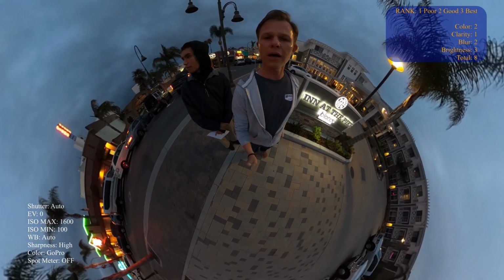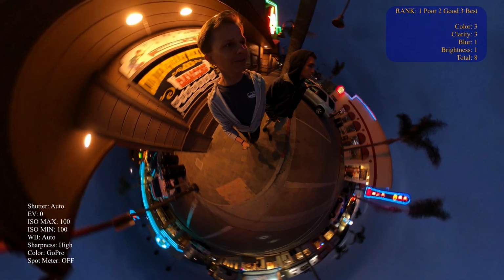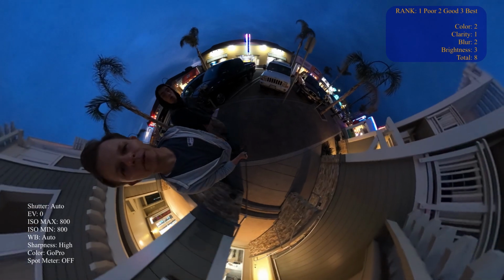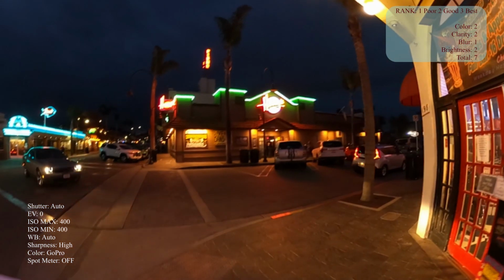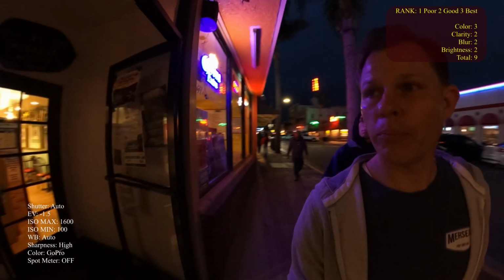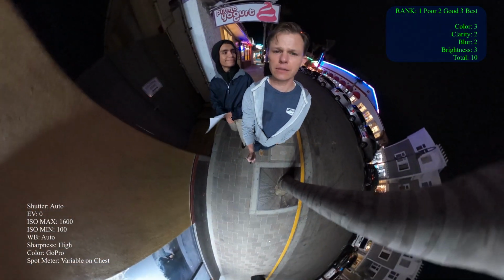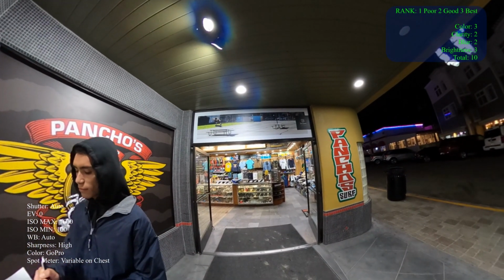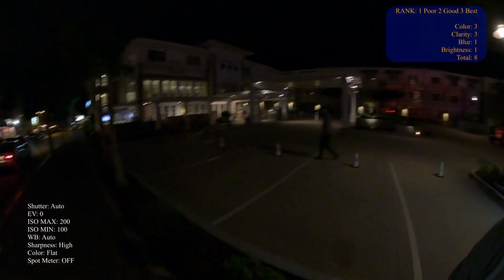GoPro MAX Ultimate Low Light Test Pismo Beach - Run Through of all Settings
Standard view of GoPro MAX settings in low light at Pismo beach. In this video I go through all of the potential settings to see which looks best.  To view this video in 360 vr you can see it

This will be the last of the long settings videos.  Next will be the summation video as well as some videos for editing on the GoPro Mobile app, DaVinci Resolve and Adobe Premiere Pro.

I'm trying to hit 1,000 subscribers and your subscription will help me out a lot!

or YouTube Creator's Music